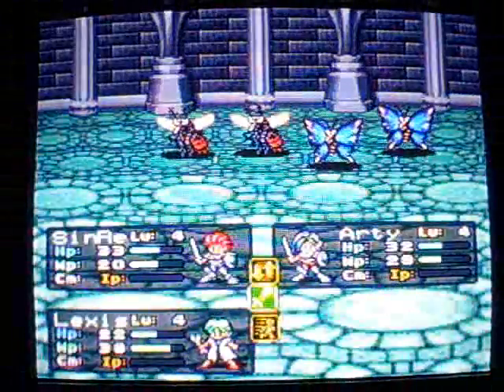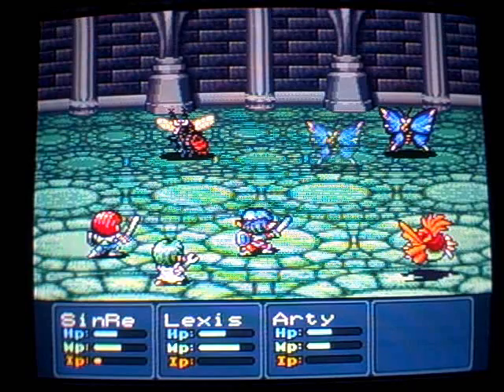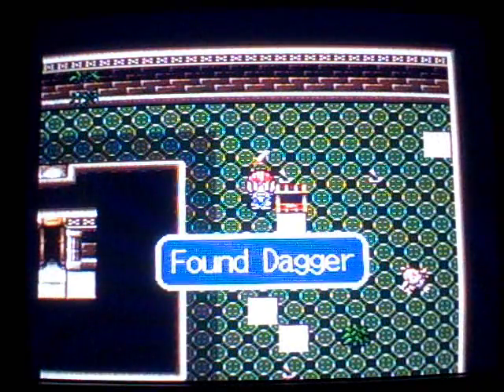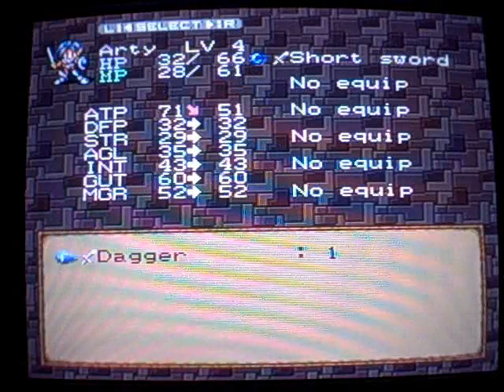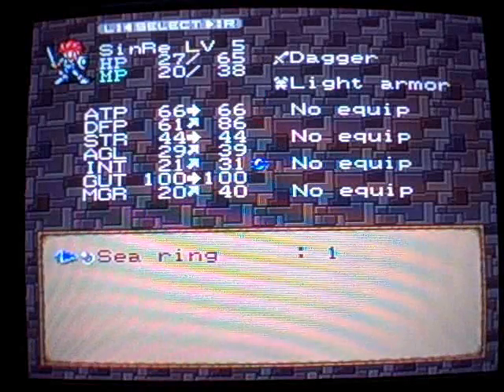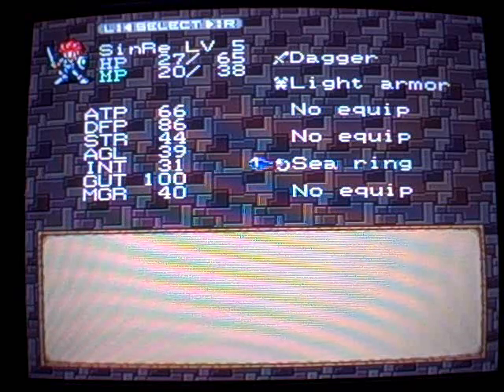Lufia II Narrated AC Run - Artea & Lexis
Let's try another run!